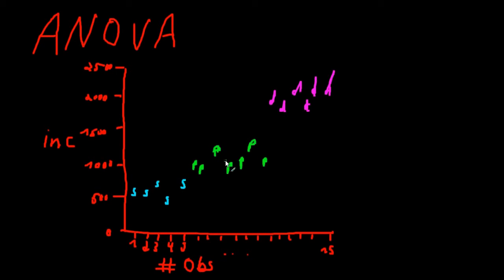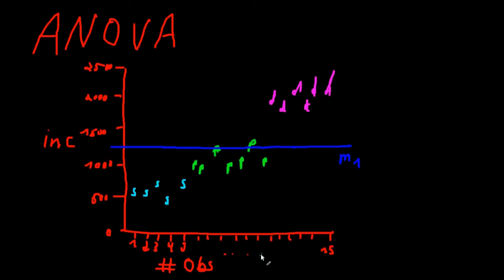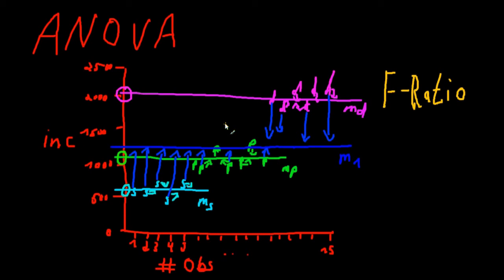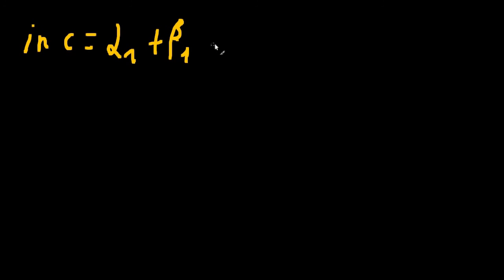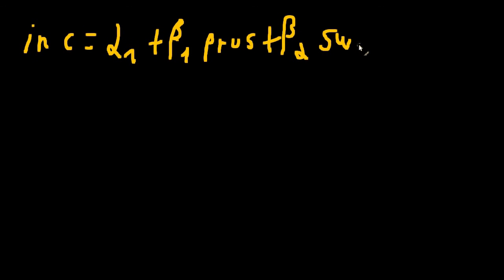Principles of Cliometrics (Episode 49) - Analysis of Variance ANOVA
In this video we'll learn about the idea behind ANOVA